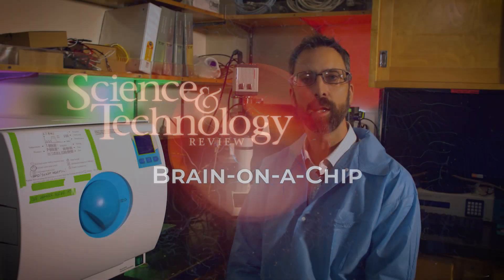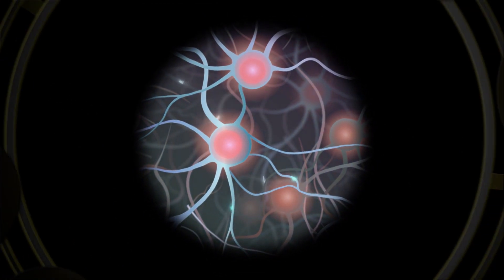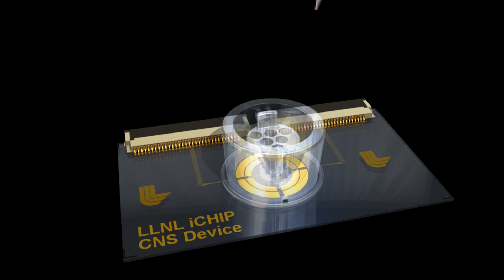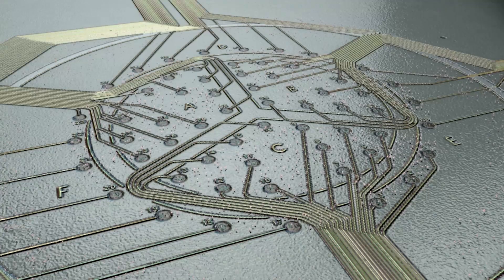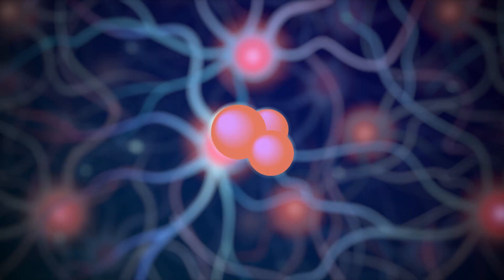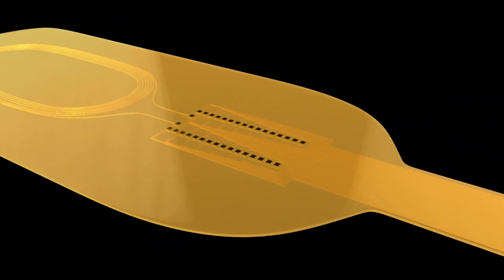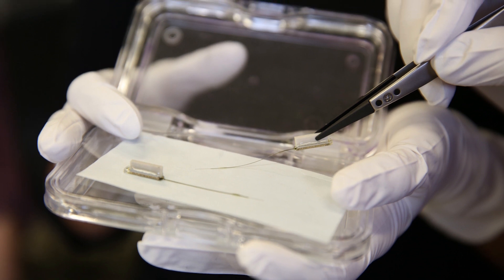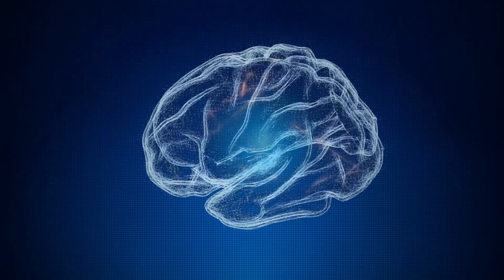S&TR Preview: Brain-on-a-Chip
Livermore’s brain-on-a-chip may offer a faster, less expensive, and more effective way to evaluate the organ’s response to human-made and natural threats. Read more about it in Science & Technology Review (S&TR)